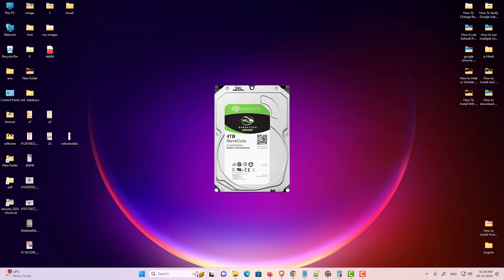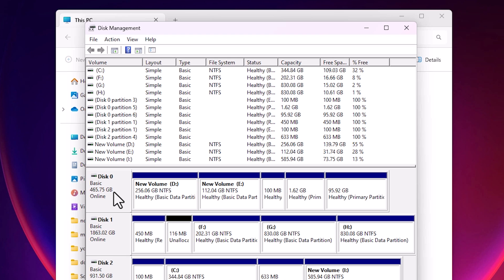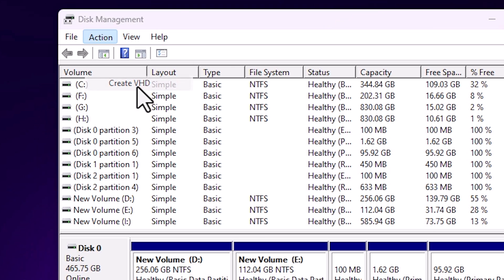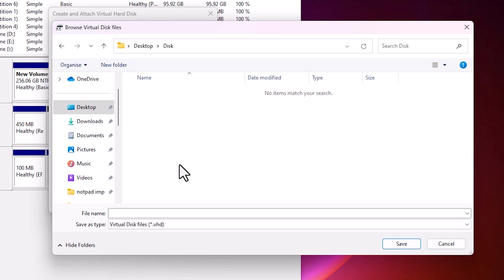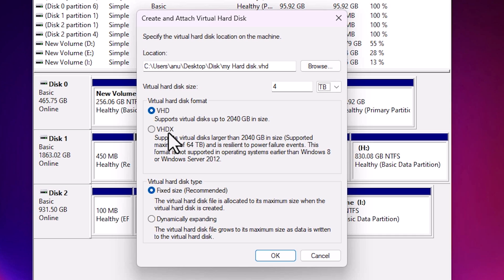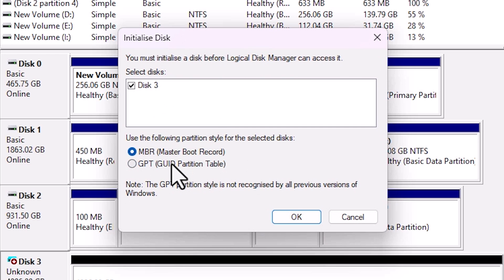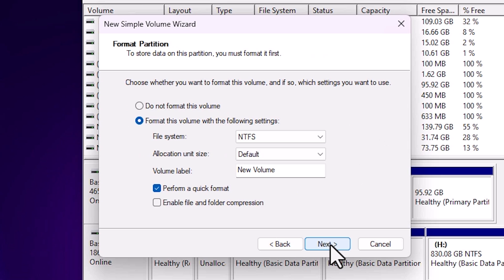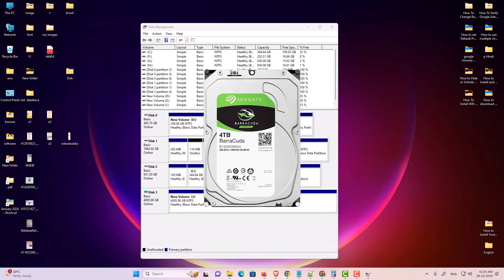How to Create & Setup a Virtual Hard Disk (VHD) in Windows 11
Welcome to our Windows 11 tutorial! In this video, we'll dive into the world of virtualization and guide you through the process of creating and setting up a Virtual Hard Disk (VHD). Whether you're exploring new software, testing different operating systems, or just looking to expand your digital storage, creating a VHD on Windows 11 is a valuable skill to have.

Key Steps Covered:
Open Disk Management:
Learn how to access Disk Management on Windows 11, your gateway to creating a Virtual Hard Disk.

Create a VHD:
Follow our step-by-step instructions to create a Virtual Hard Disk, customizing its size and specifications according to your needs.
Initialize and Format the VHD:

Understand the crucial steps to initialize and format your newly created VHD, making it ready for use.

Mounting the VHD:
Explore how to mount the Virtual Hard Disk, allowing you to access and utilize it just like any other drive on your system.
Whether you're a tech enthusiast, developer, or just curious about maximizing your Windows 11 experience, this guide is designed to make the process seamless.

If you find this tutorial helpful, don't forget to give it a thumbs up, subscribe for more tech guides, and hit the notification bell to stay updated on our latest content. Have questions or suggestions? Drop them in the comments below – we're here to help!

[Timestamps]
0:00 - Introduction
0:18 - Open Disk Management
1:08 - Create a VHD
3:21 - Initialize and Format the VHD
3:43 - Mounting the VHD
4:43 - Conclusion and Recap